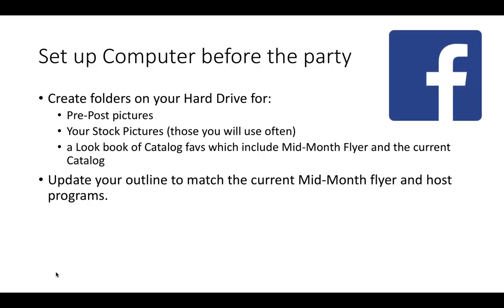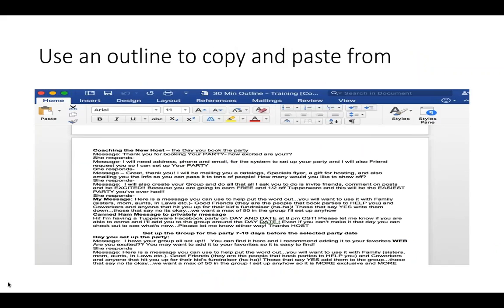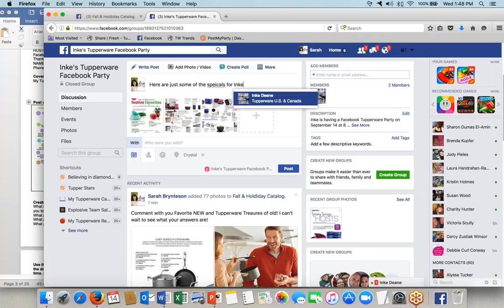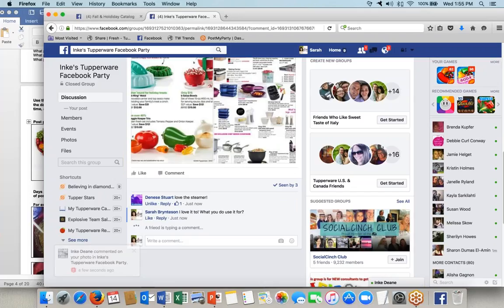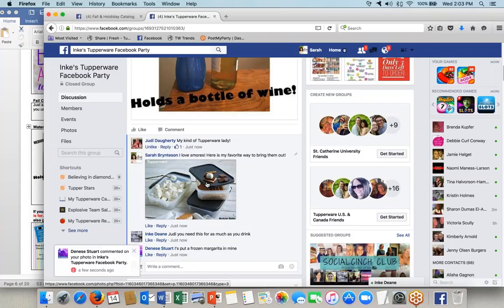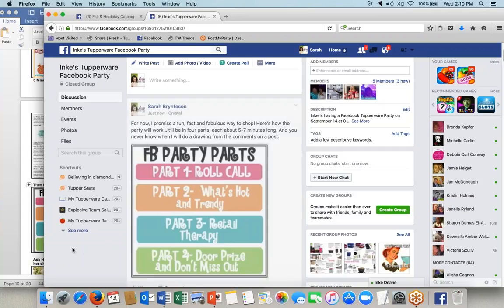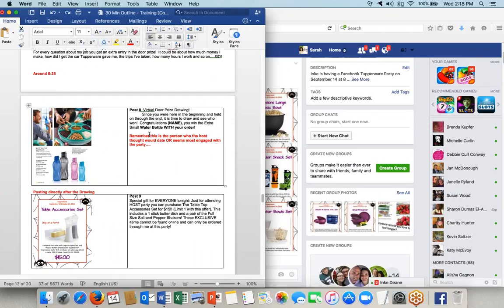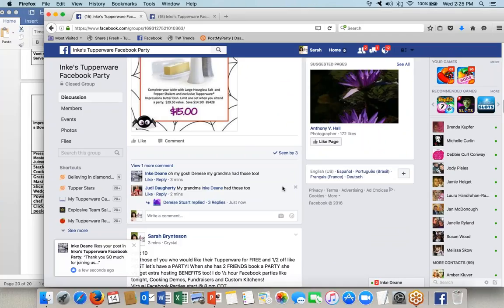FACE BOOK PARTIES!!! HOW TO'S!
How to run a Facebook Tupperware Party!